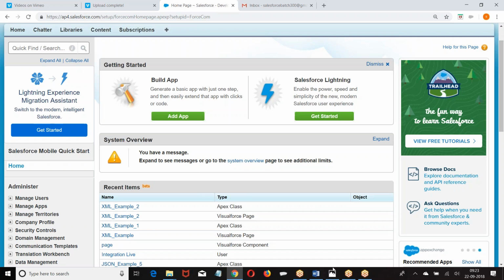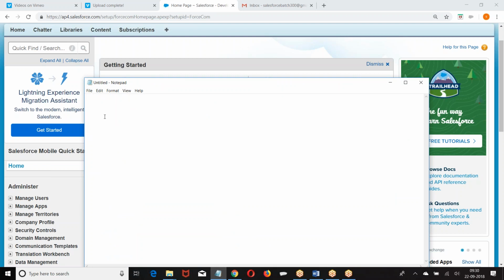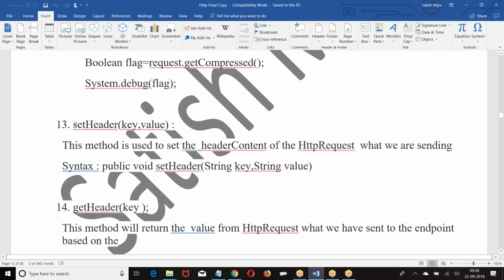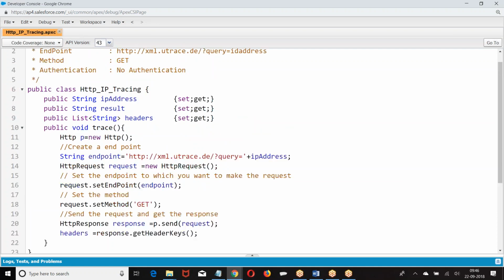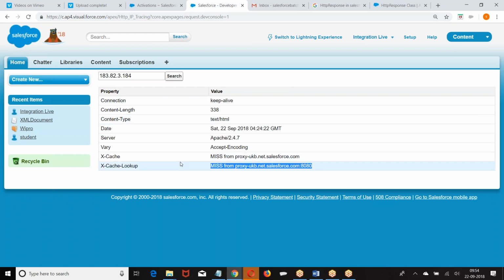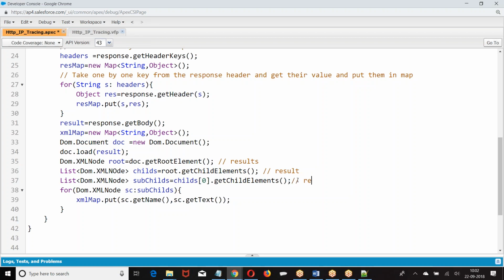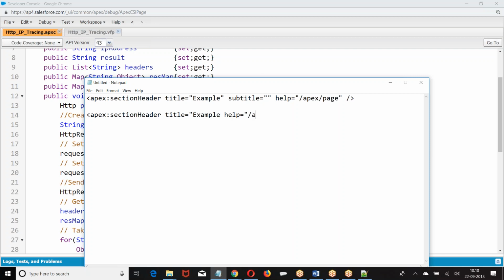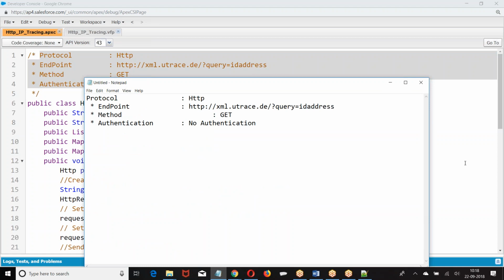8 Defining Rest Resource